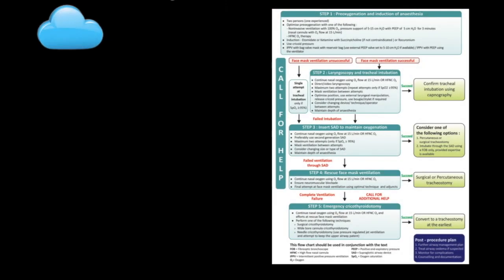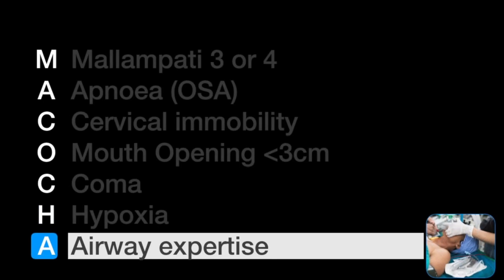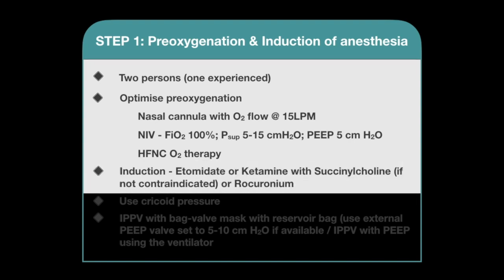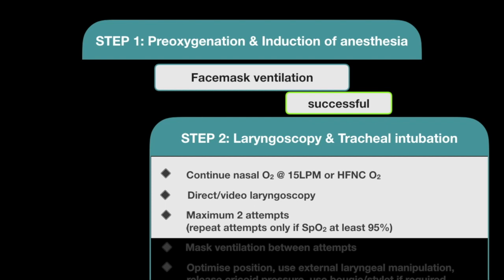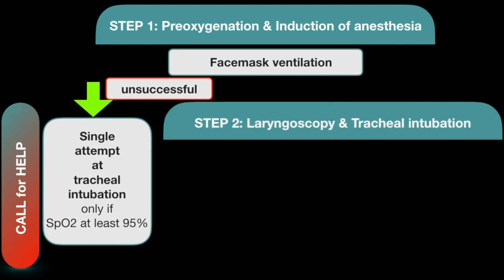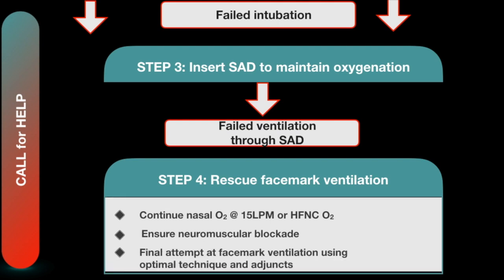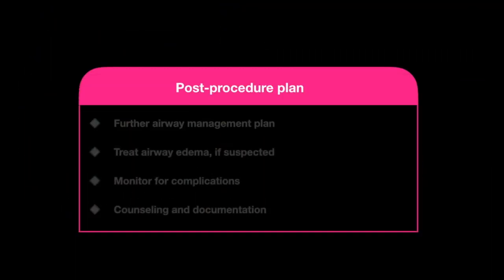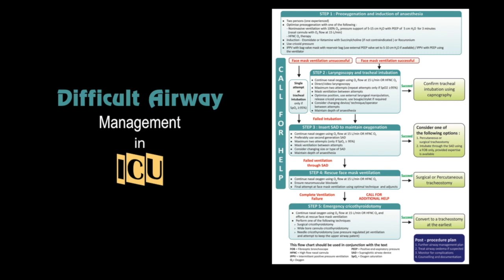Difficult airway algorithm for ICU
How to quickly evaluate airway in ICU/Emergency Department? Review of the All India Difficult Airway Association algorithm for Difficult Airway management. Key strategic decision making steps including decision for front-of-neck-access are included.